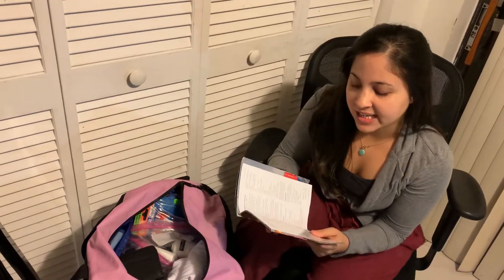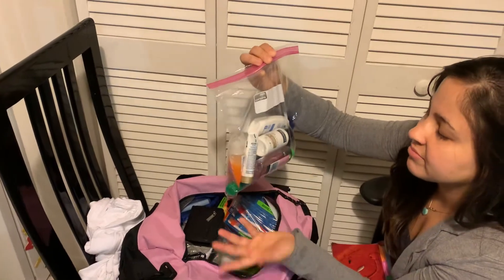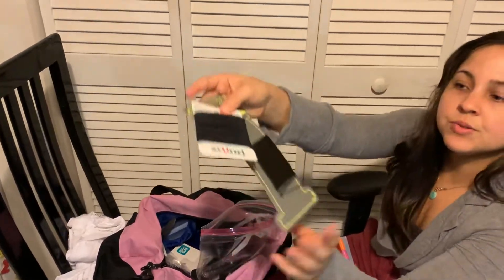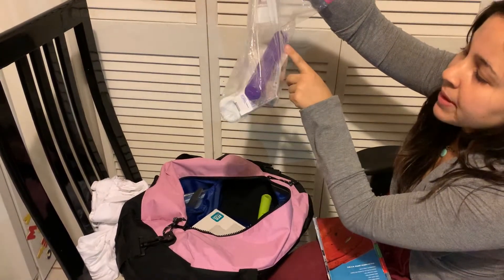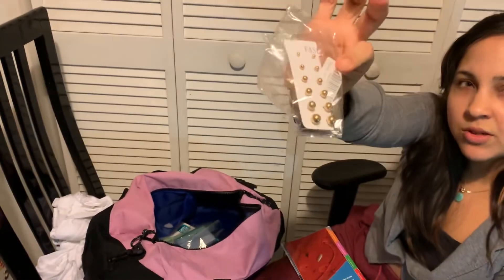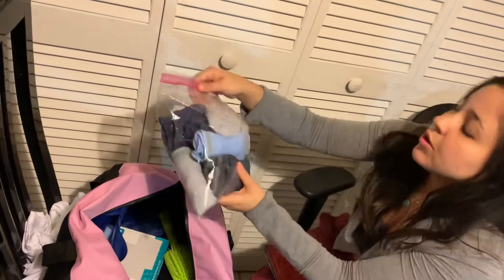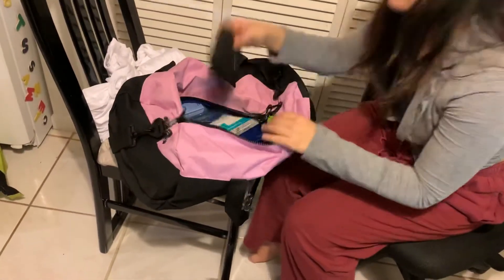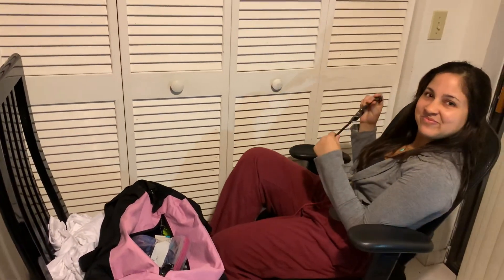USCG Boot camp BAG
(WINTER)